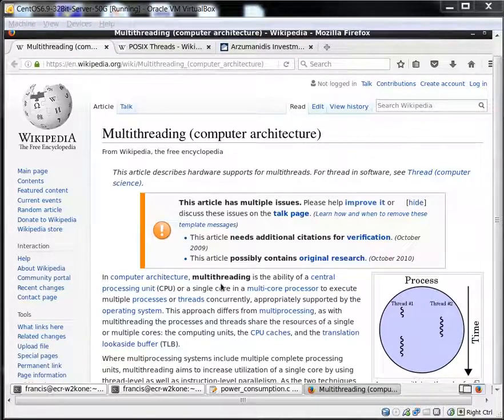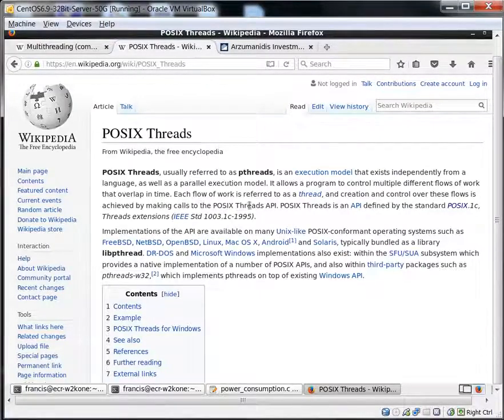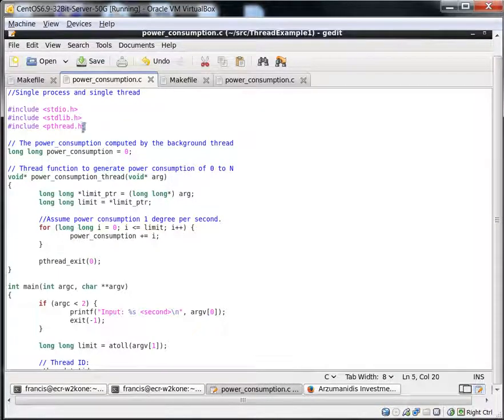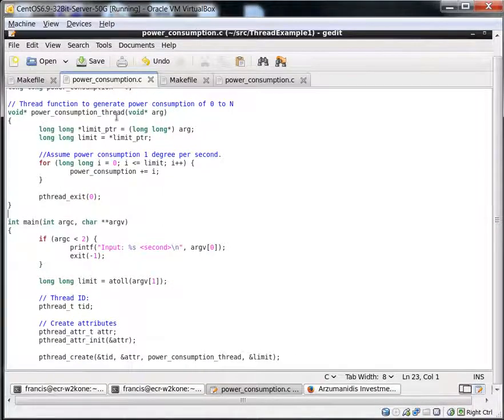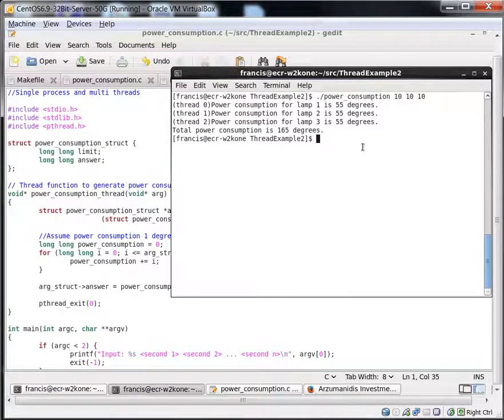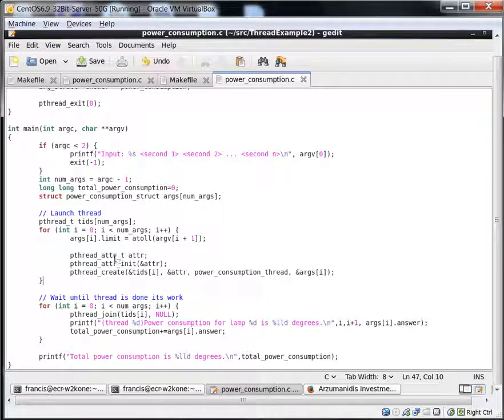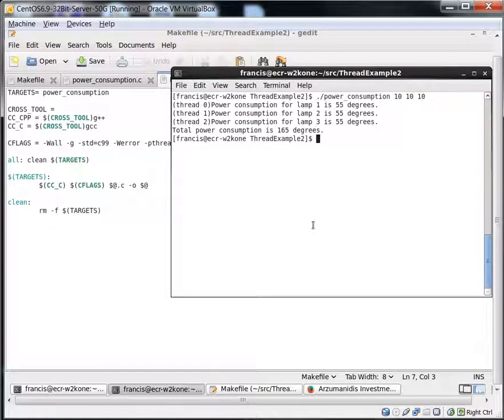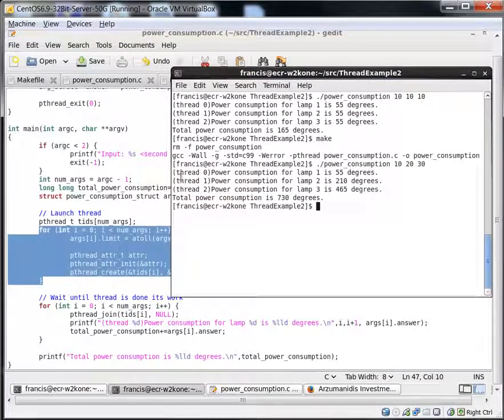Develop POSIX Threads by C (Usually Referred As Pthreads)(開發通常稱為Pthread的POSIX執行緒)